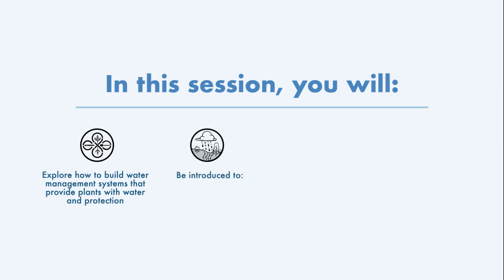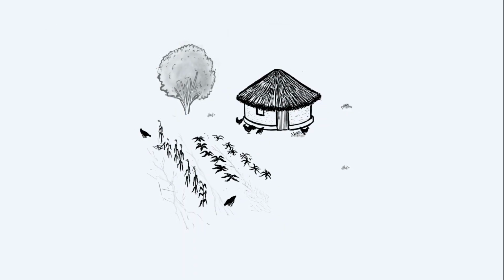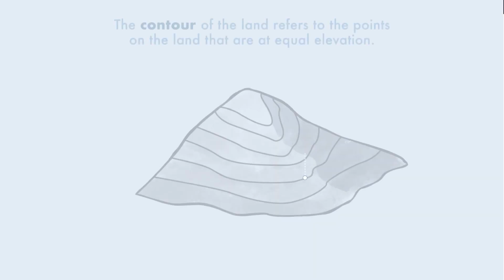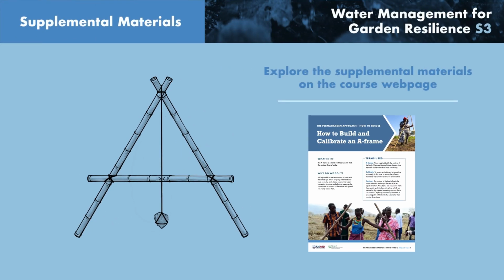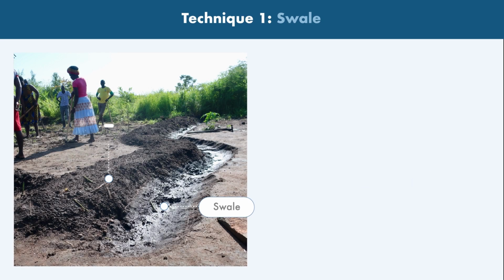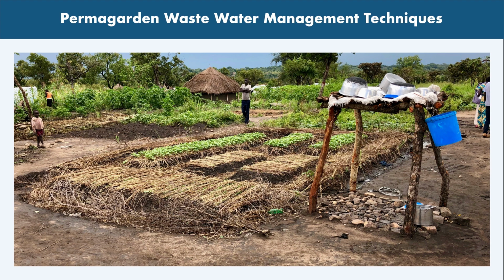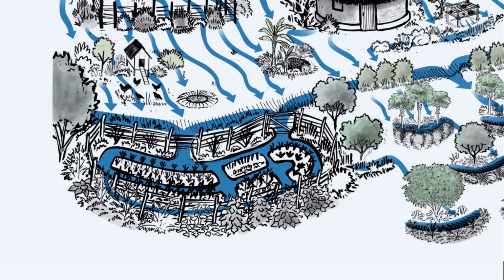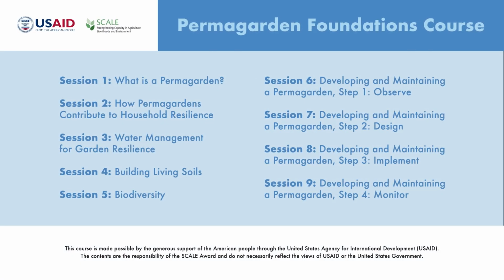Session 3: Water Management for Garden Resilience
No plant can grow without water. Effective water management is the first building block of the Permagarden Approach. This session will explore how we can capture water and conserve water in the soil for future use. The Permagarden Approach first teaches how to understand the natural flow of rainwater and nutrients across the landscape, and then shows how to build water management systems across the compound to prevent losses from erosion and provide protection from flooding.